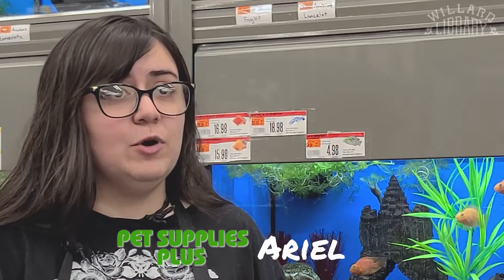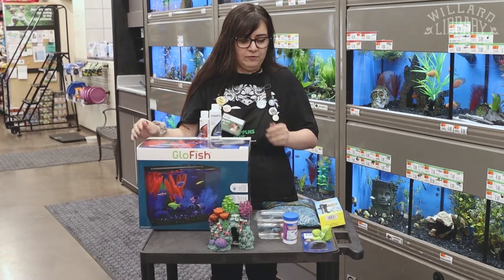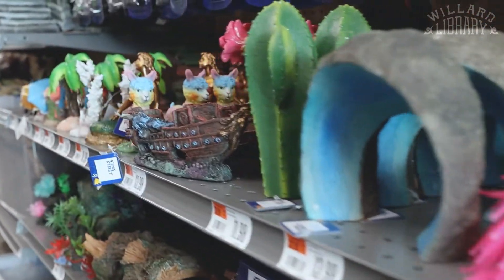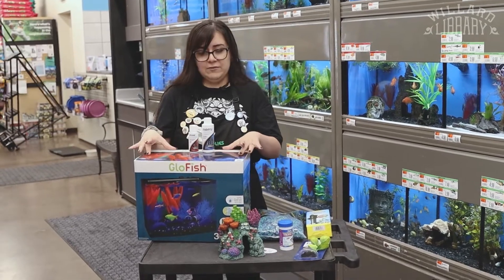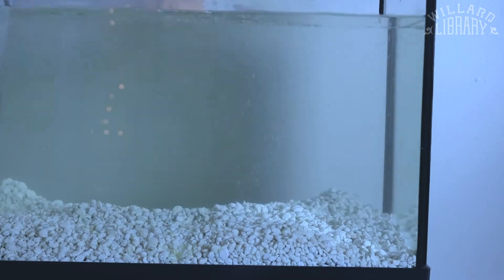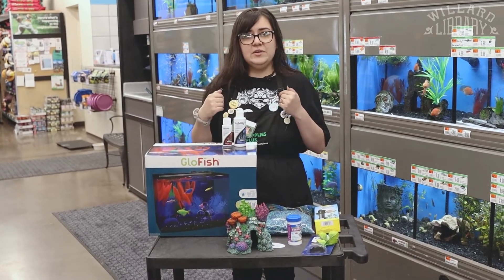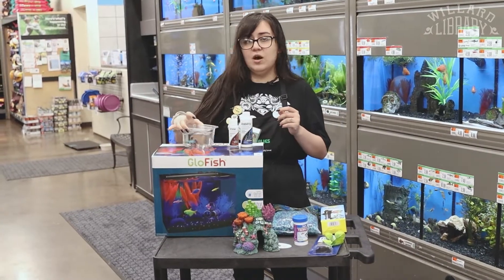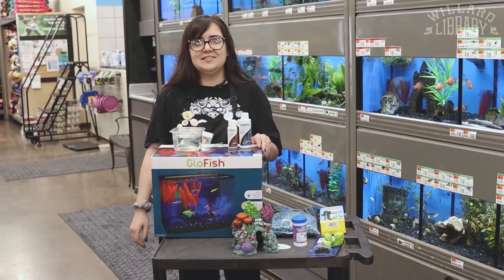How To Clean Your Fish Tank | Advice from Pet Supplies - Evansville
Read all of the Summer Reading Program's books with us for a chance at winning the grand prize at the end of the summer! Go to our website for a calendar view of our readings and events